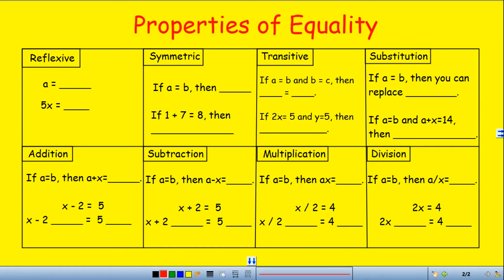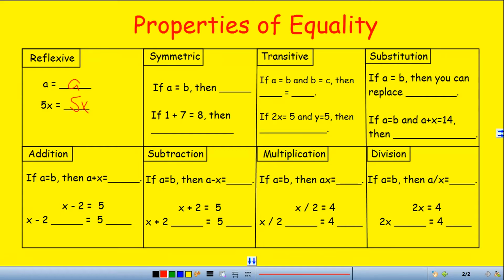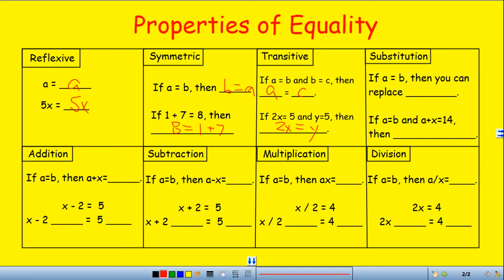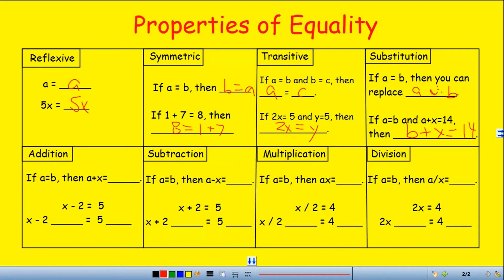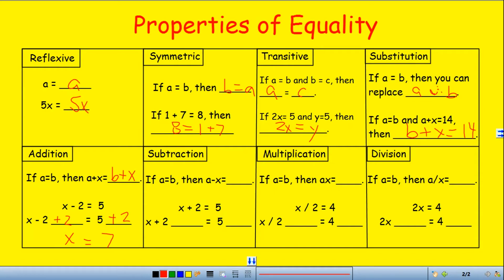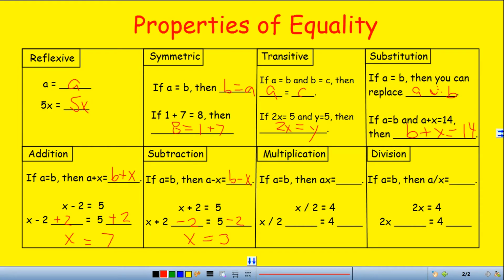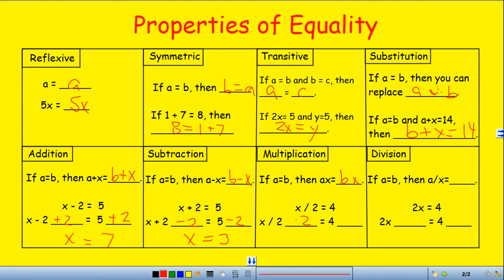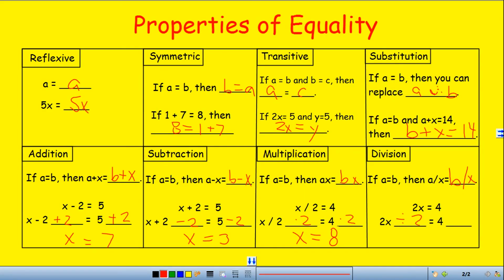Properties of Equality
Learn the properties of equality. Properties include reflexive, symmetric, transitive, substitution and more.